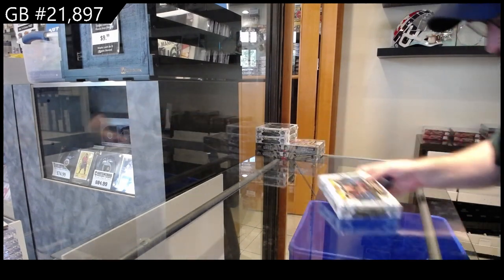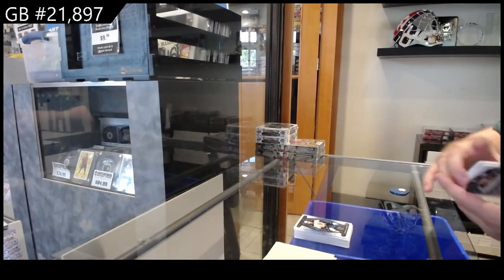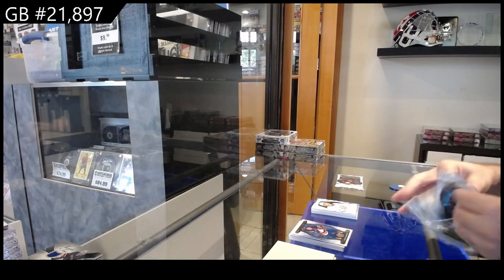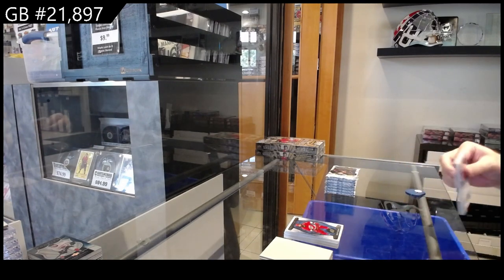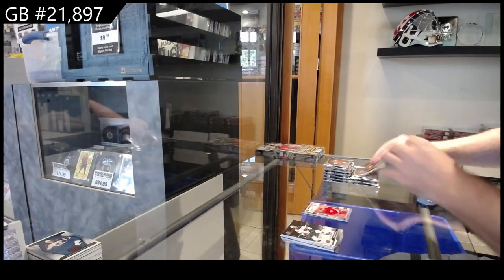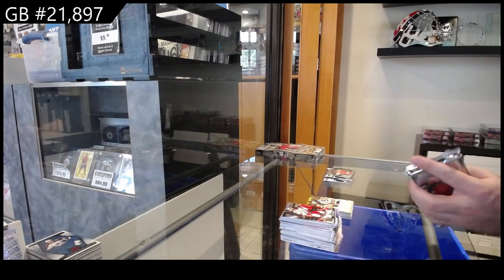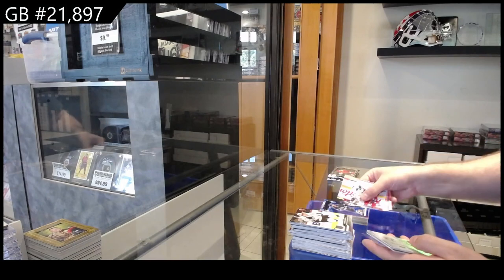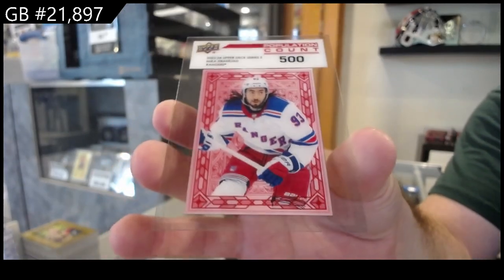23-24 UD Series 2 & 23-24 UD Artifacts Hockey 5 Box Break - CNC GB #21,897